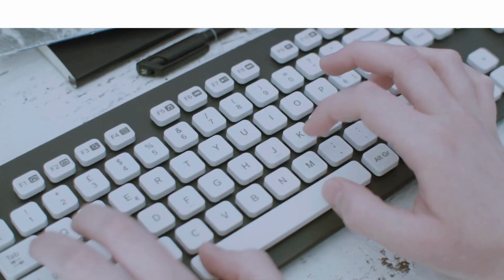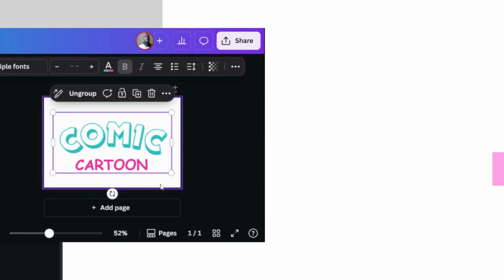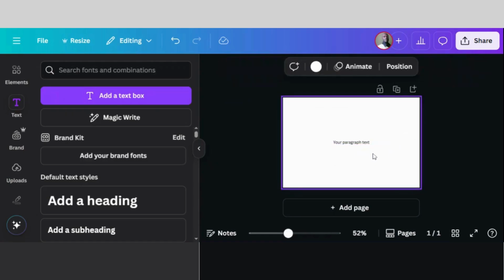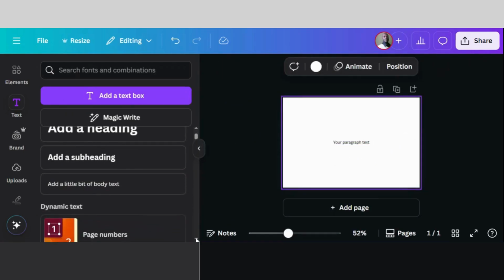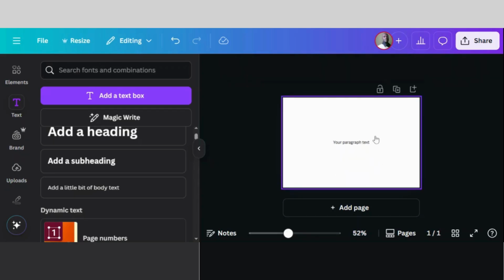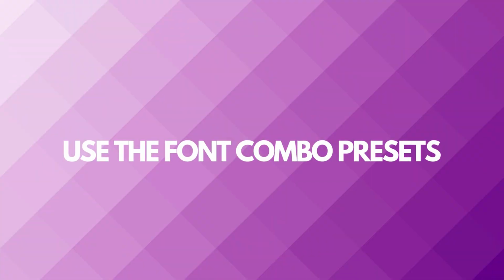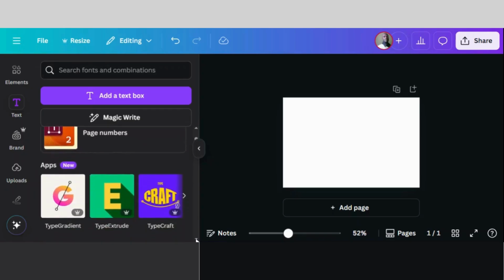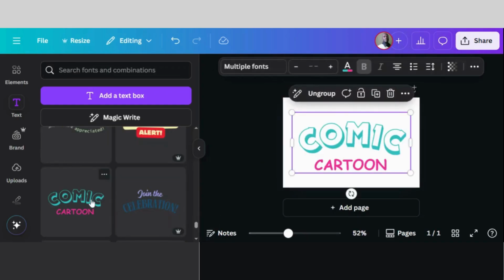How to Add Text In Canva | Canva tutorial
Navigating through different font options sometimes gets challenging, especially for beginners in Canva. I've been there before. Fear not! In this easy Canva tutorial. I'll work you through every step of working with text in Canva.

QUESTION: Have a question about Canva, YouTube or Canva Tutorials? Drop it in the comment!

About:
This is an easy Canva tutorial on how to add text in Canva!